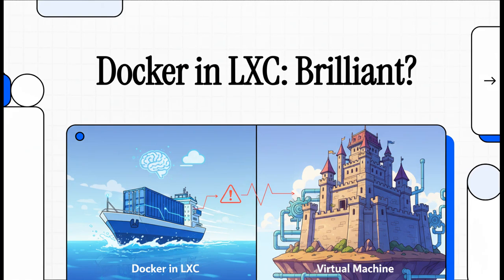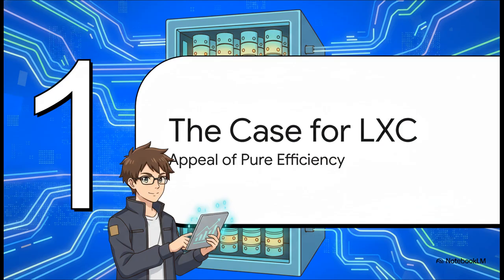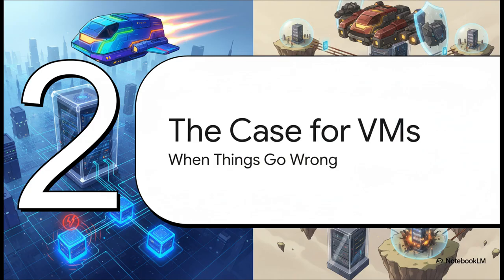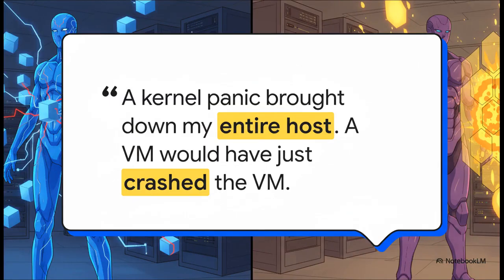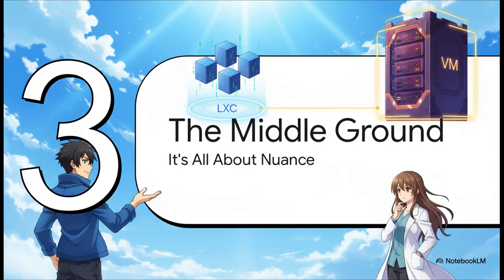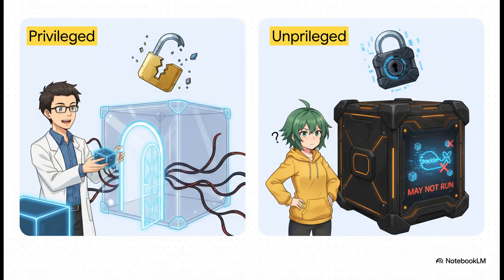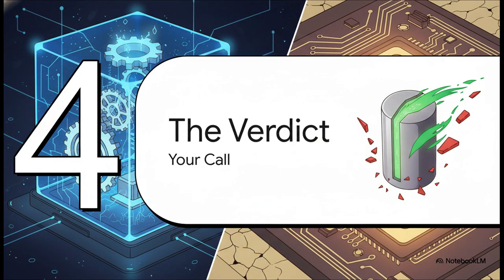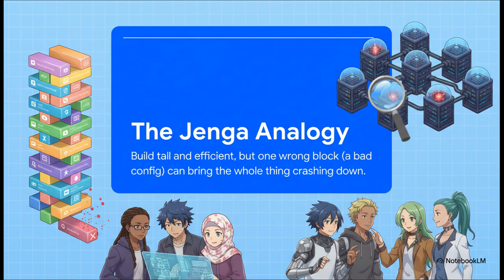Docker in LXC on Proxmox: The Hidden Risks That Crash Your Host!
Proxmox homelab users are split on running Docker in LXC. While LXCs are highly efficient and nimble, sharing the host's kernel means a rogue container process might cause a kernel panic, bringing down your entire Proxmox node. We review community cautionary tales, security trade-offs, and why using a VM often guarantees better isolation and peace of mind. It's not a bomb, but it's definitely wired.